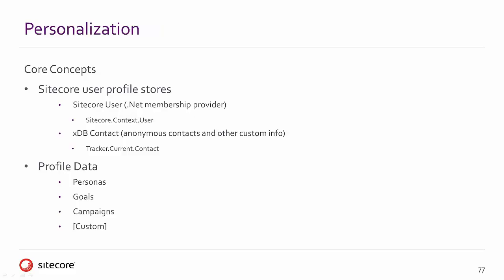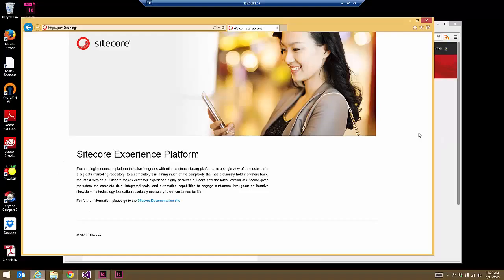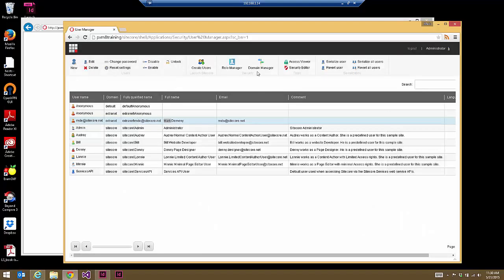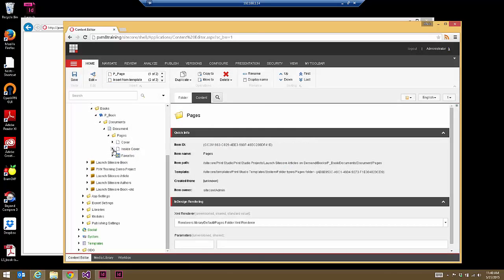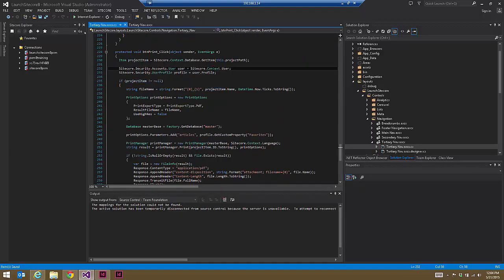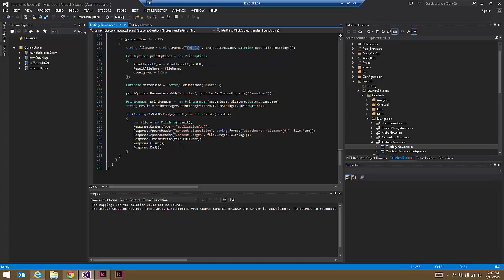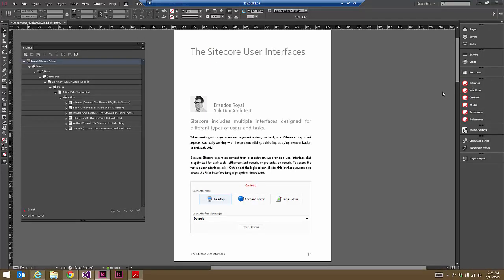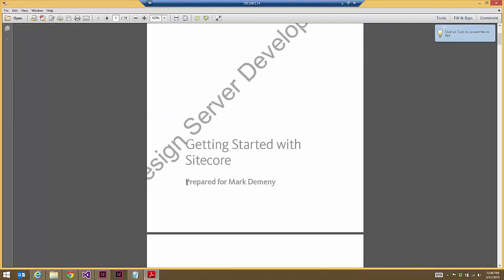Advanced PXM Development Concepts: Personalization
This 24 minute video will cover using user data and preferences to dynamically serve personalized PDF output.